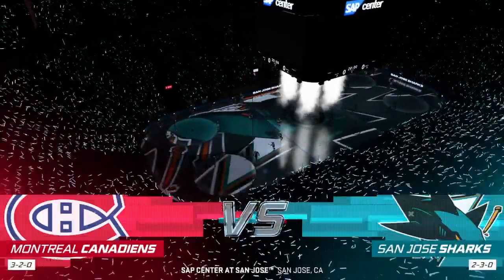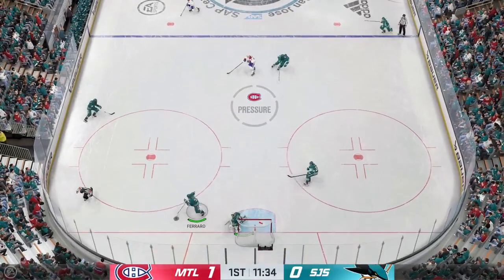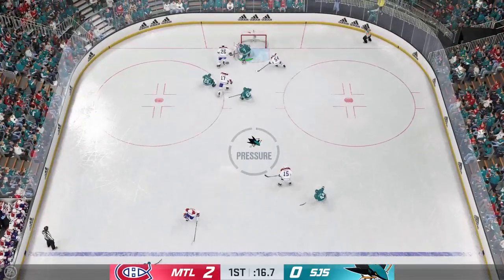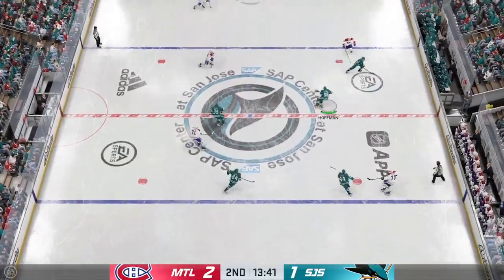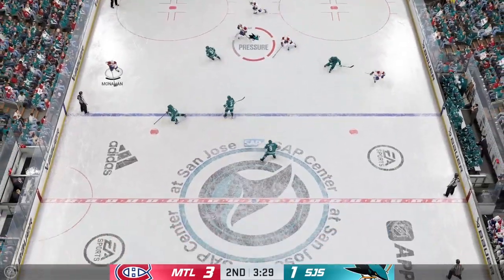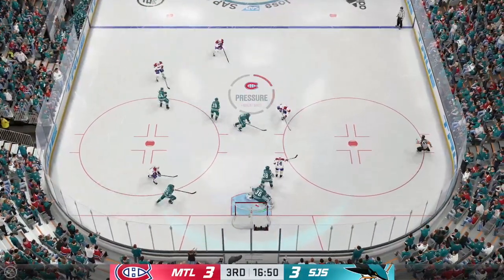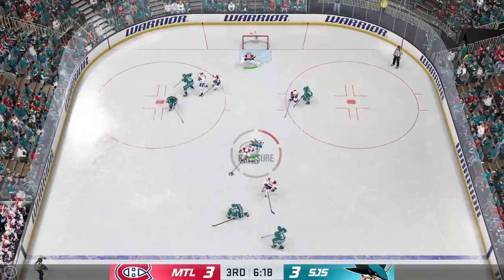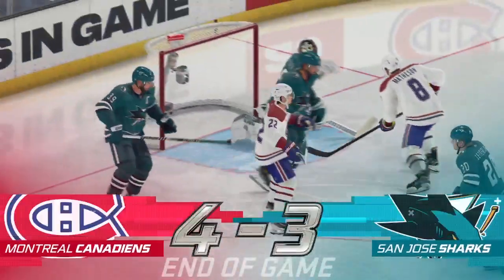nhl 24 Montreal canadiens vs San jose sharks game 6